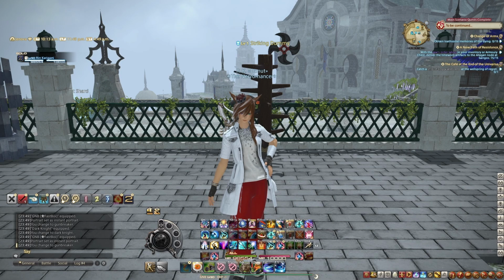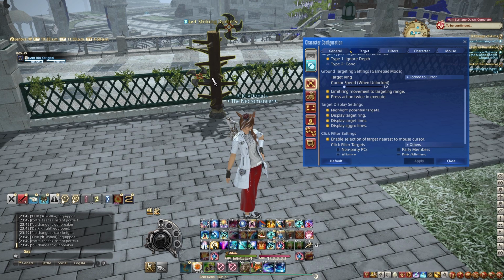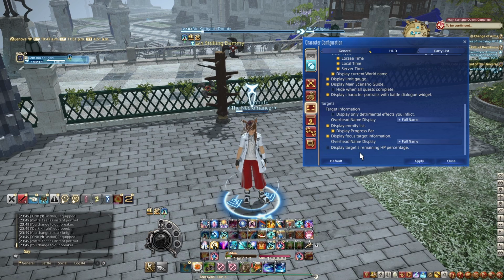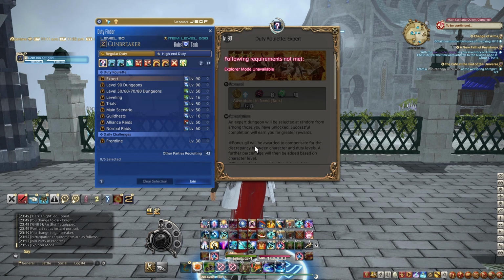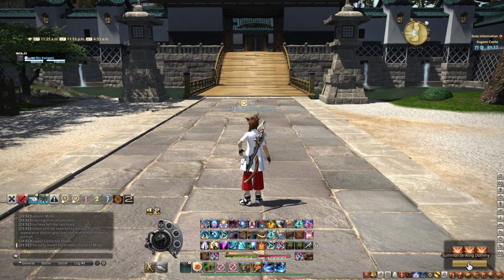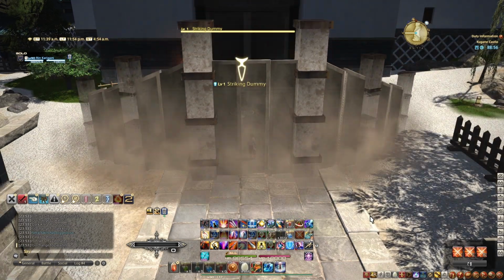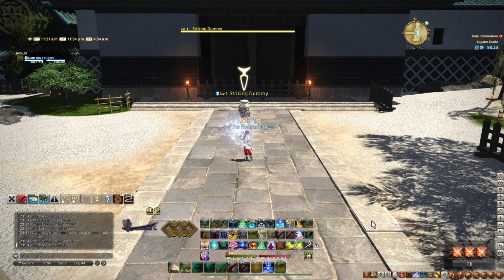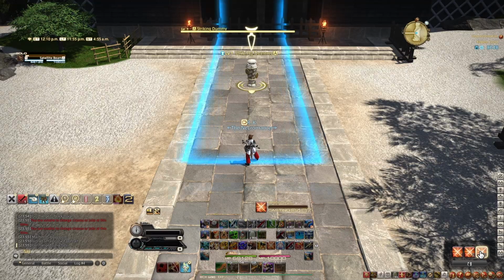UI tips and Explorer mode! Boss %, face camera, and more!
These are a few things new players may not know about!
Hope they're as cool for you as they are for me! Sometimes it's not just about the raid content, it's the little things

Got a fight you want to tackle? Reach out~